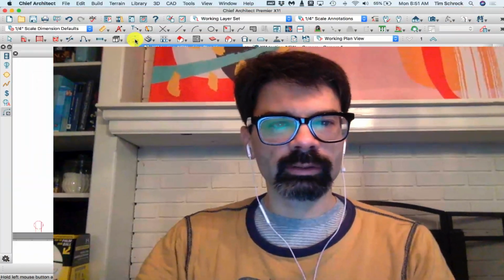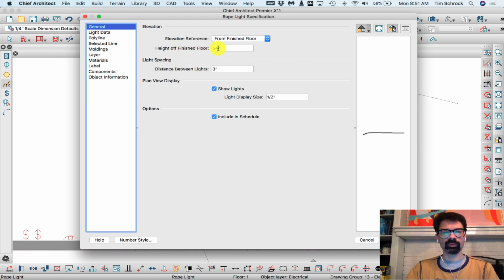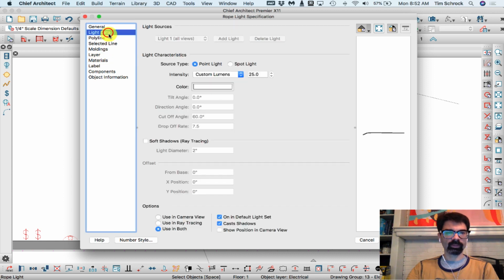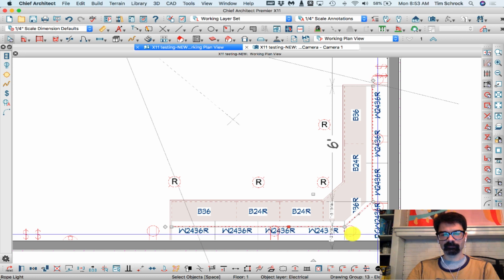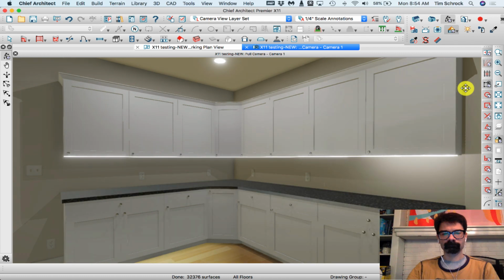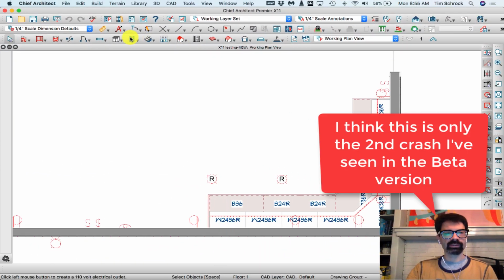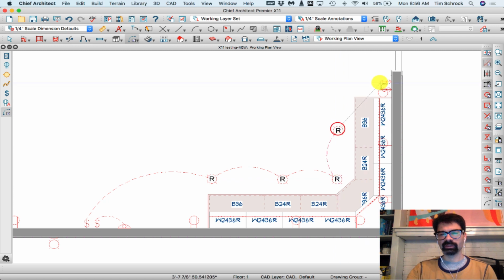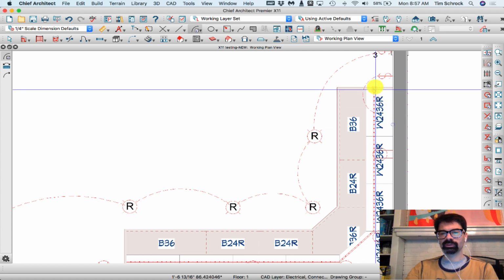Bonus: X11 Rope Lighting | Chief Architect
I'm excited about the new electrical ropelight features in new X11 Beta that Chief Architect dropped last week. So, I thought I'd share this unboxing bonus video with you.